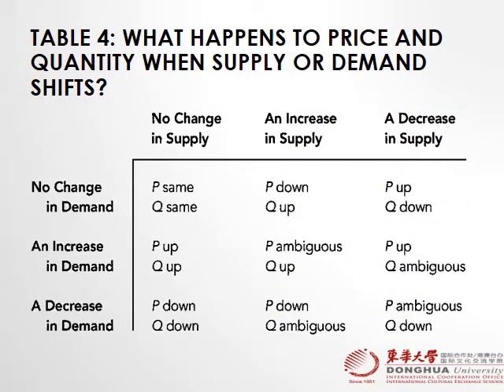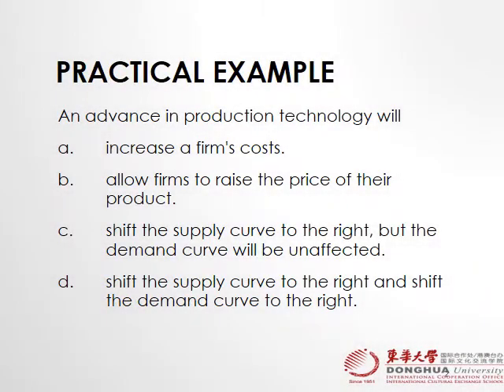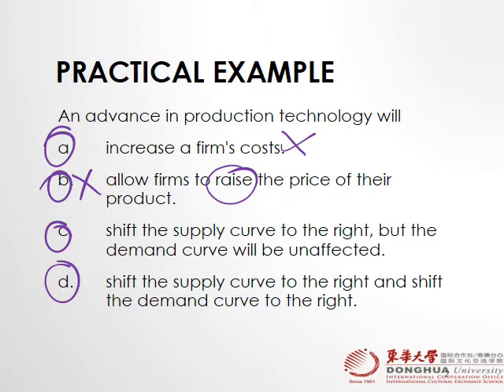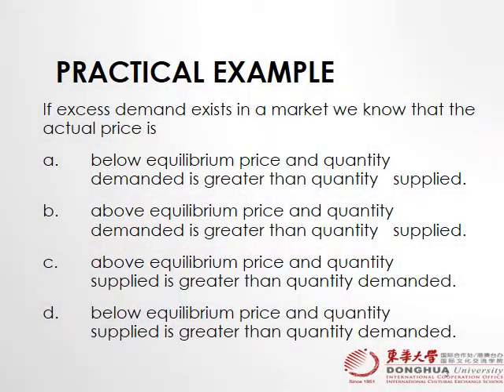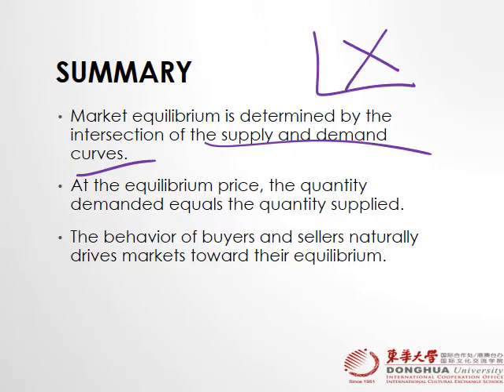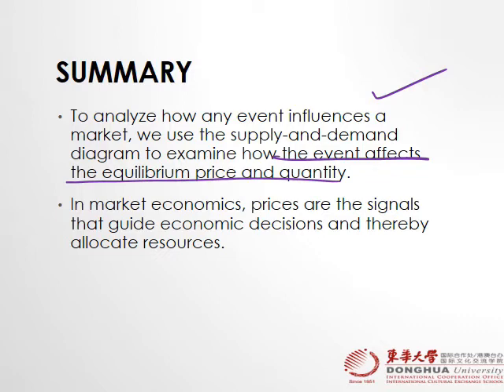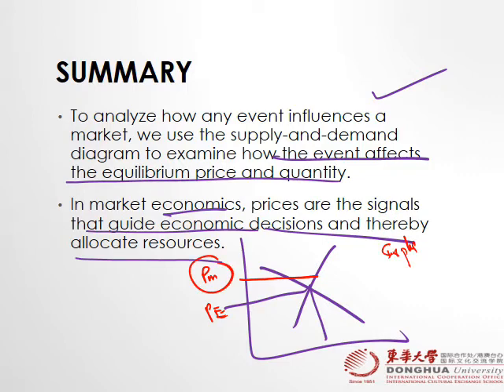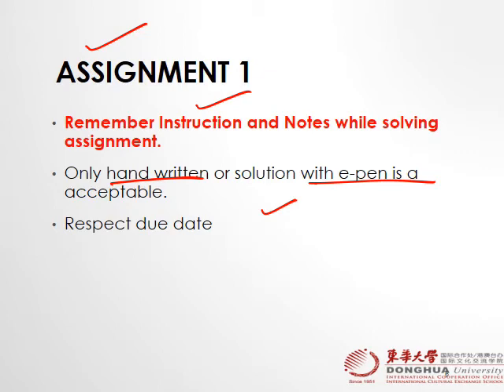Microeconomics Lecture 3 - Market forces of Supply - 5